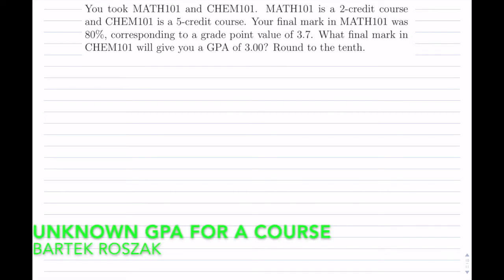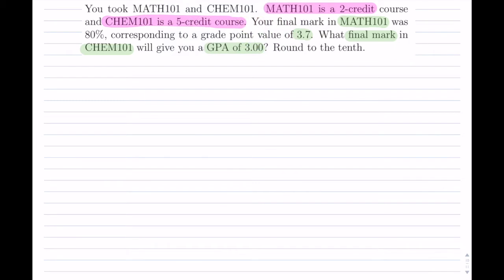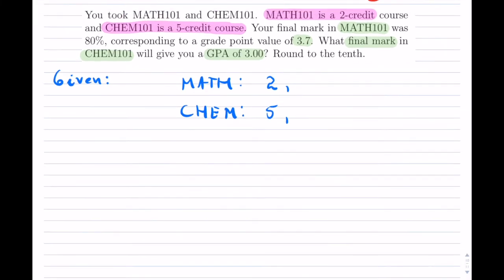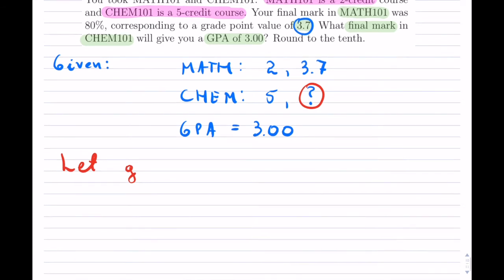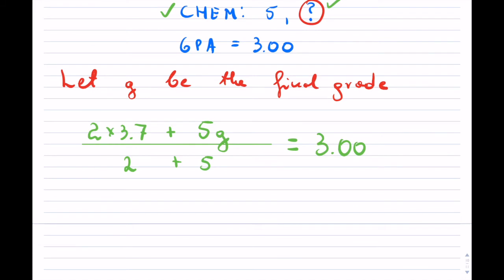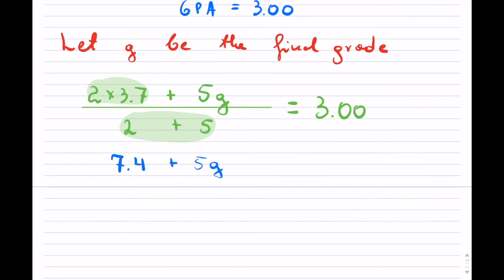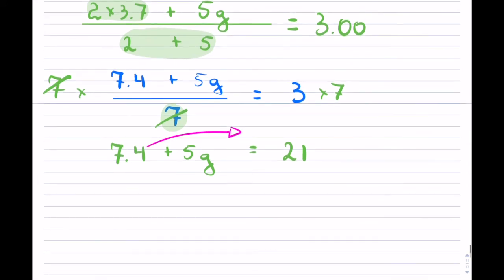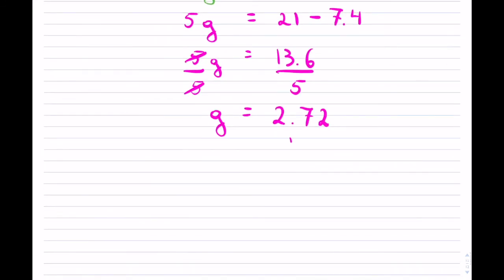Unknown GPA for a course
Solve for the GPA of a course given the overall GPA.